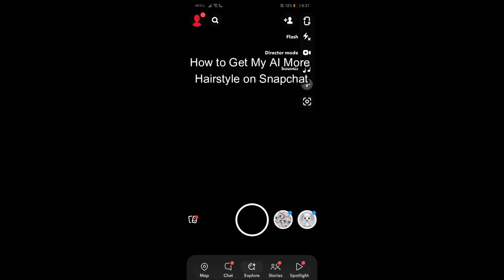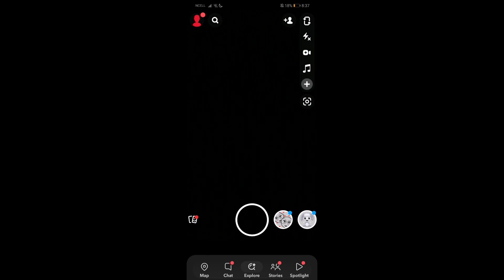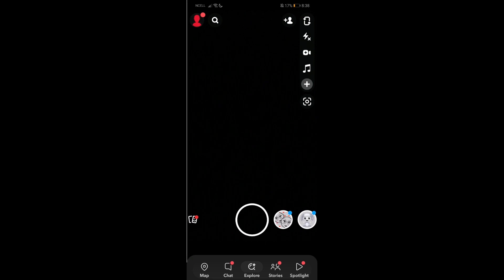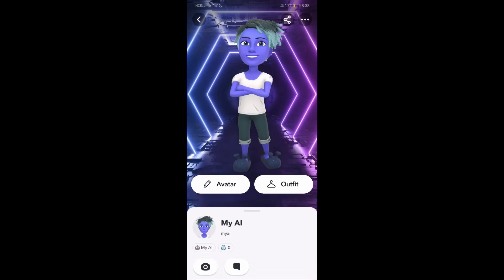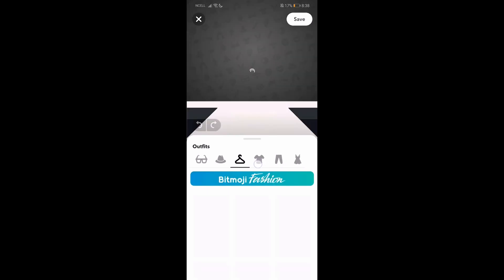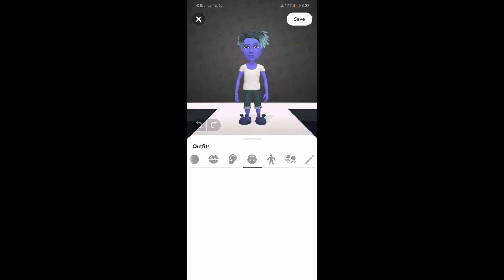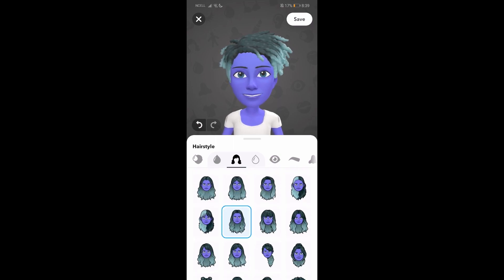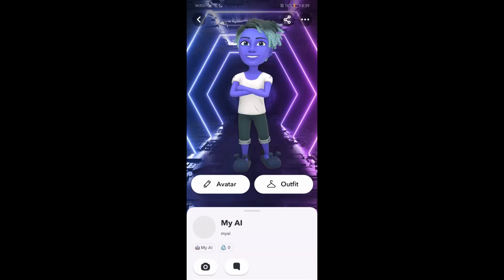How to Get My AI More Hairstyle on Snapchat 2024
How to get my ai more hairstyle on snapchat? In this video, we're diving into the exciting world of AI-powered hairstyling on Snapchat. Discover how you can easily give your snaps a whole new look with just a few taps. Whether you're craving a sleek bob, trendy waves, or daring colors, our tutorial will show you how to access a plethora of hairstyles to suit any mood or occasion. Get ready to unleash your creativity and transform your selfies into stunning works of art with the power of AI and Snapchat!